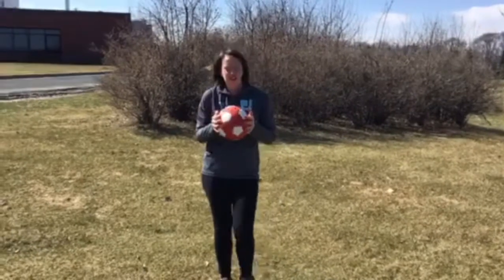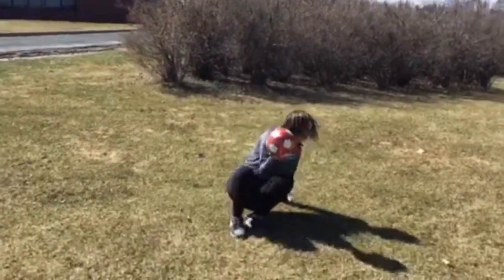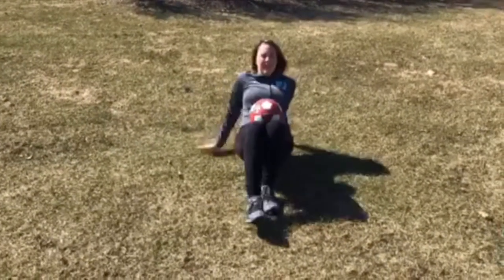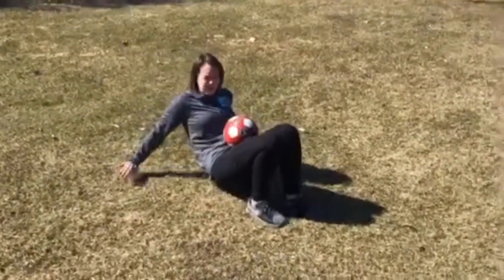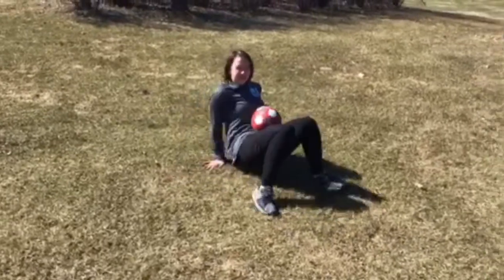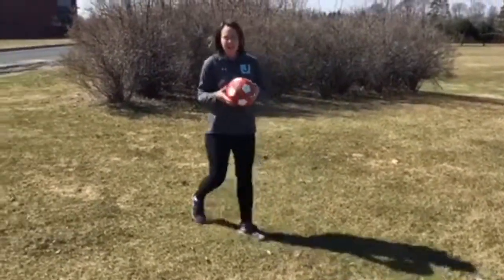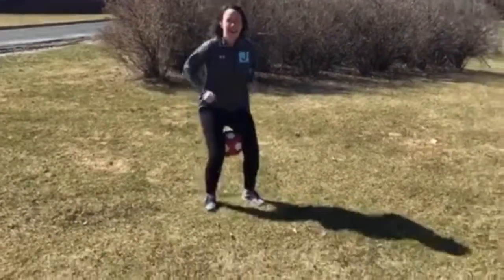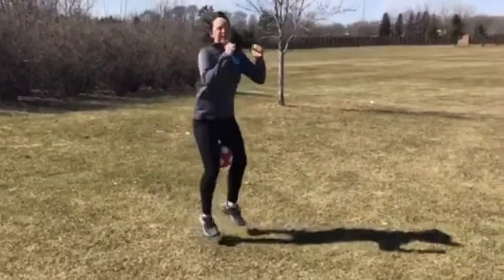Gross Motor Activity Ball - JCC Sports & Rec